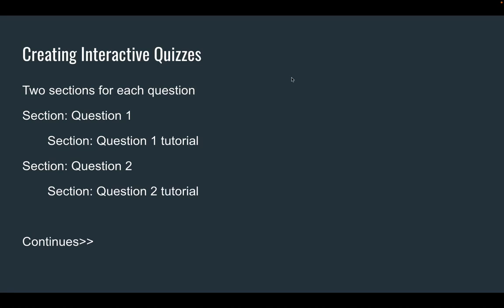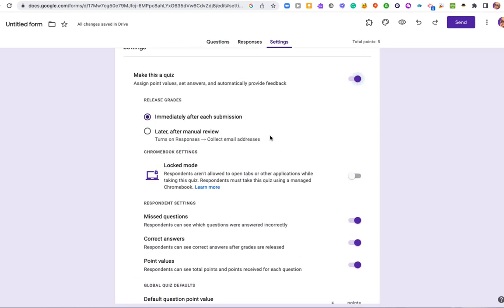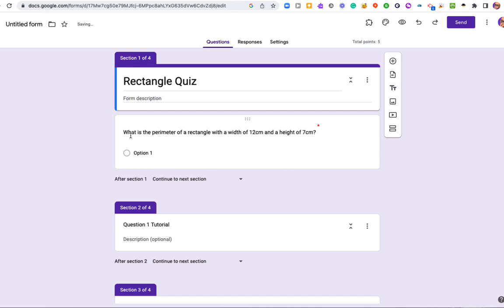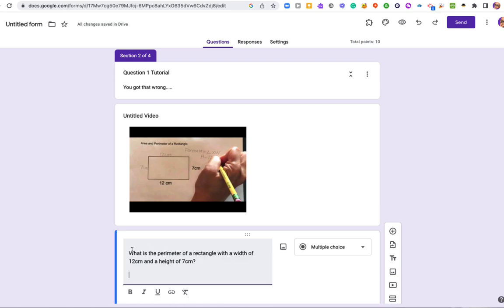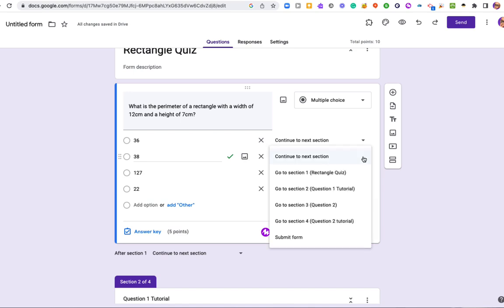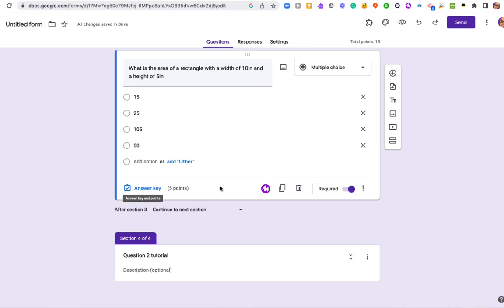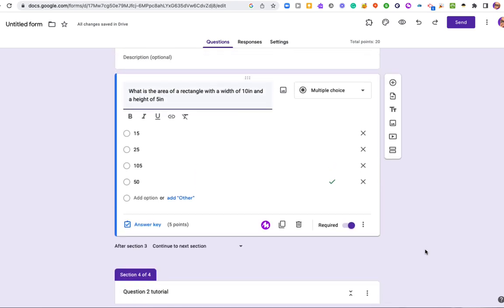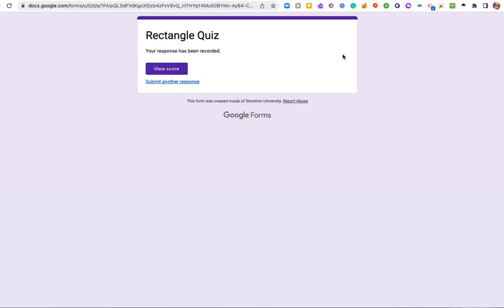Interactive Quizzes in Google Forms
How to create Interactive Quizzes in Google Forms